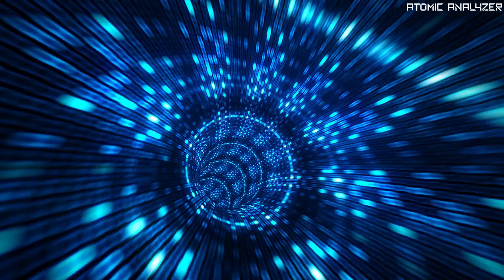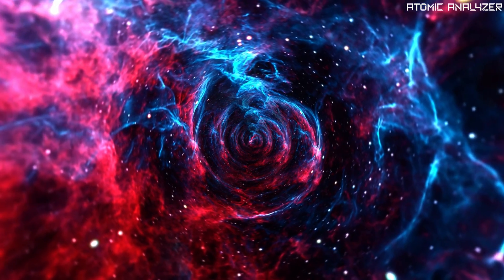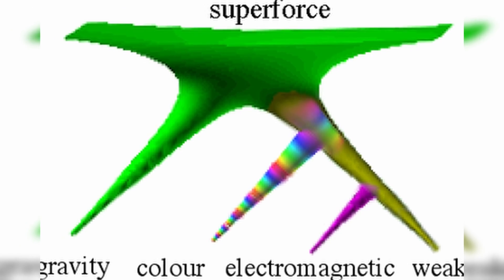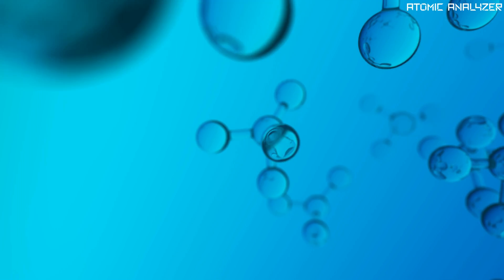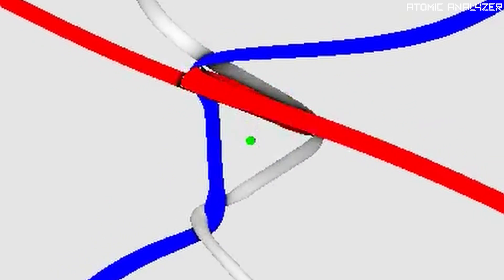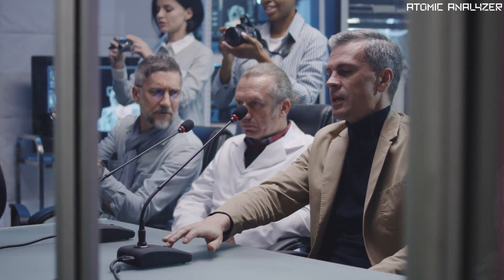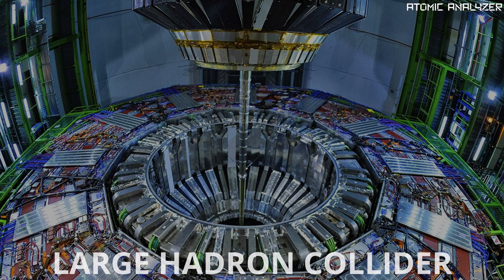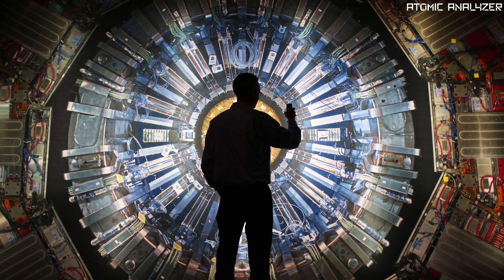The Grand Unified Theory : Unlocking the Universe's Greatest Secrets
Albert Einstein said that what he wanted to know was “God’s thoughts,” which is a metaphor for the ultimate and most basic rules of the universe.  Once known, all other phenomena would then be a consequence of these simple rules.  While modern science is far from that goal, we have some thoughts on how this inquiry might unfold. Universe's Greatest Secrets ?

⏱️⏱️VIDEO CHAPTERS⏱️⏱️
0:00 Intro
0:10 Grand Unified Theory
1:54 Need of Grand Unified Theory
2:24 Conclusion